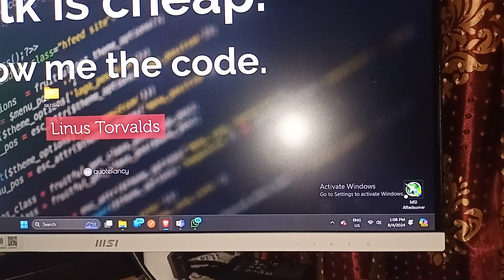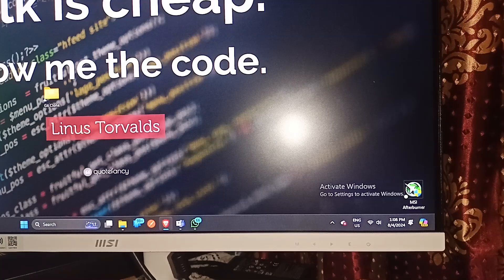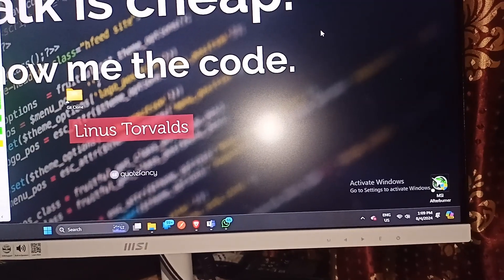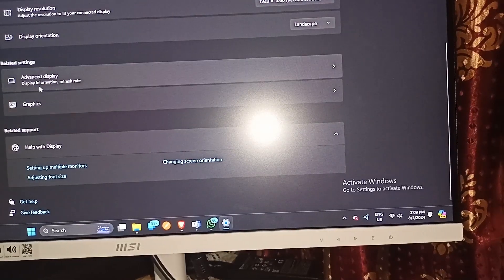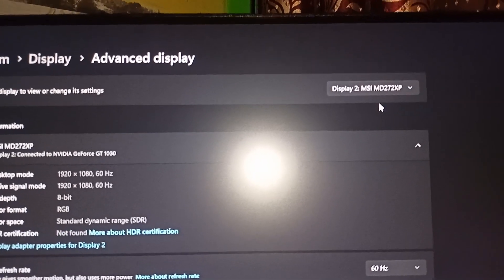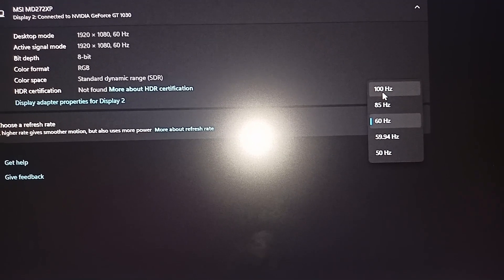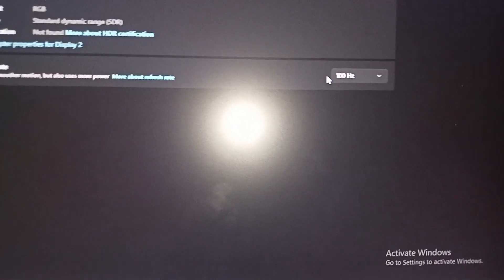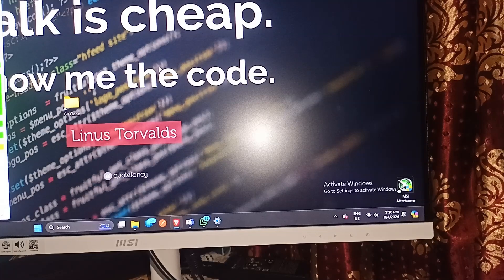How To Change Refresh Rate On MSI Monitor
In This Informative Video, We Will Guide You Through The Process Of Changing The Refresh Rate On Your Msi Monitor. Whether You Are A Gamer Seeking Smoother Visuals Or A Professional Looking To Enhance Your Display Performance, This Tutorial Will Provide Step-By-Step Instructions To Help You Optimize Your Monitor Settings. Join Us As We Explore The Necessary
Adjustments To Achieve The Best Possible Viewing Experience.

00:12 Step 1: Identify Monitor Refresh Rate
00:28 Step 2: Open Display Settings In Windows
01:05 Step 3: Change Refresh Rate On MSI Monitor